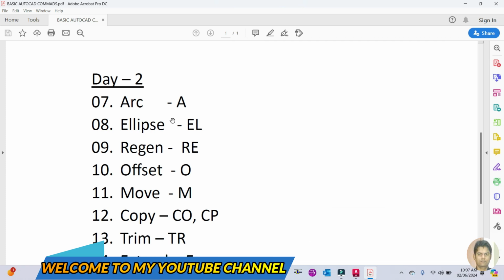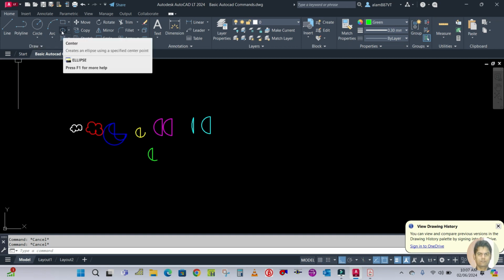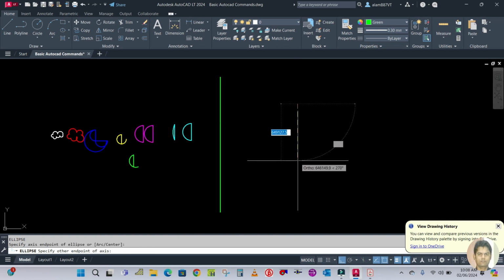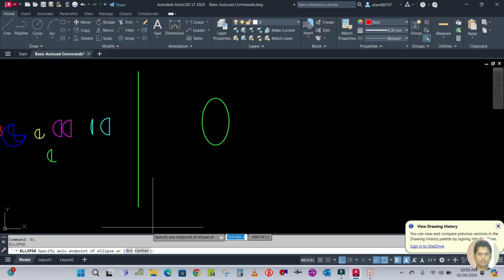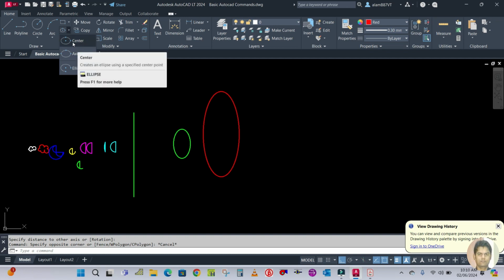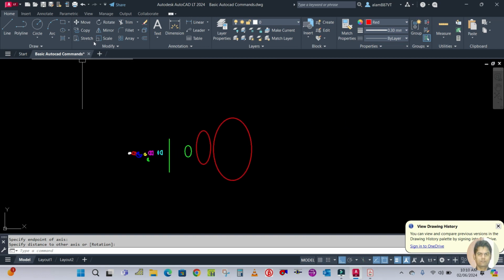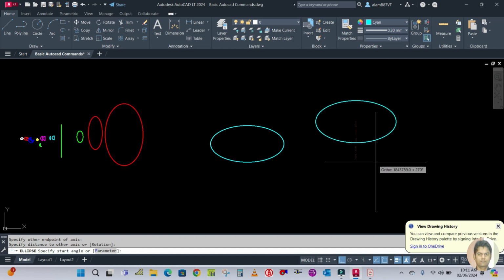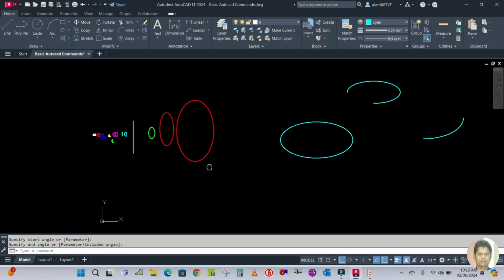Basic Autocad Command II Ellipse command in Draw tool bar II Success Engineering Official II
👉HVAC designing
👉HVAC drafting
👉DX system
👉Equipment selection
👉Duct designing